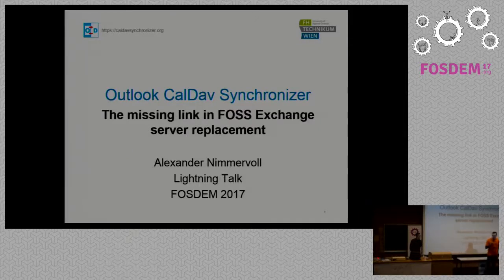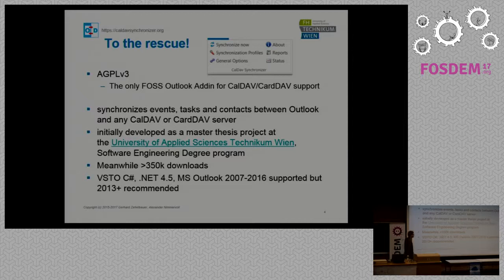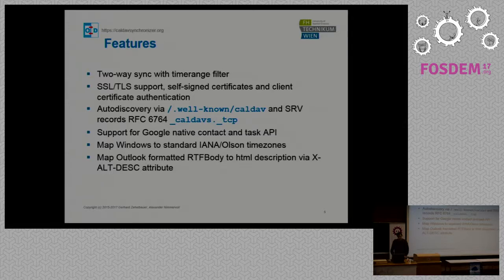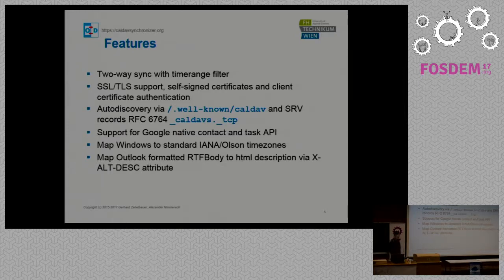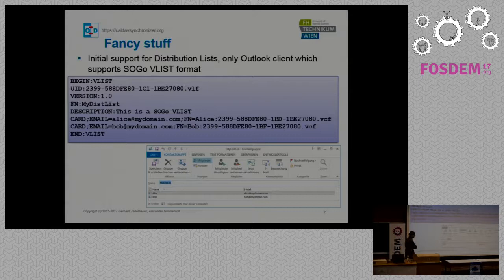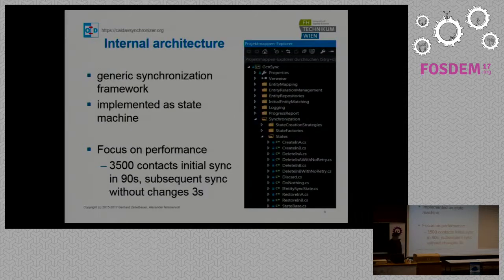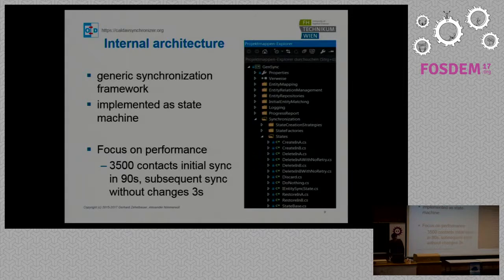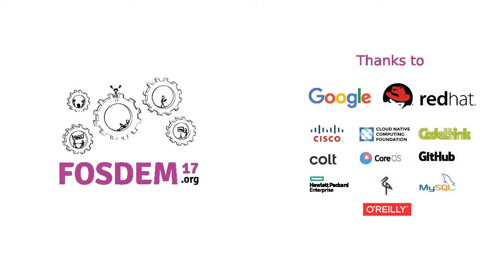Outlook CalDav Synchronizer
The missing link in FOSS Exchange server replacement

This talk introduces the only open source Outlook addin, Outlook CalDav Synchronizer, to synchronize calendars, tasks and contacts with CalDAV and CardDAV servers, Google or iCloud services. We will focus on the challenges faced integrating those protocols into Outlook. A case study of a large deployment in an university infrastructure will show the benefits of such a solution.

Microsoft Exchange/Outlook together with the Exchange ActiveSync (EAS) protocol for mobile clients is still the most widely used groupware solution in enterprise environments. But what open source alternatives exist as Exchange replacements out there? Actually, there are many products implementing the open CalDAV and CardDAV protocols like SOGo, Horde Groupware, Zarafa or Owncloud/Nextcloud. Client integration is possible with mobile iOS and Android clients and desktop clients like Thunderbird/Lightning, but Outlook users were kept in the dark or needed proprietary 3rd party connectors. In 2015 even Zarafa, which had a strong focus on seamless Outlook integration, announced the discontinuation of their connector. A promising alternative, SOGo together with OpenChange as a native Open Source MAPI implementation, is not yet production ready in large scale enterprise scenarios and development stalled lately. Luckily, there is another solution on the horizon. This talk introduces the only open source Outlook addin, Outlook CalDav Synchronizer, to synchronize calendars, tasks and contacts with CalDAV and CardDAV servers, Google or iCloud services. We will focus on the challenges faced integrating those protocols into Outlook. Together with other open source solutions like SOGo or Nextcloud and DAVDroid for Android, a full open source exchange server replacement for desktop and mobile clients is finally possible and enterprise ready. A case study of a large deployment in an university infrastructure will show the benefits of such a solution.